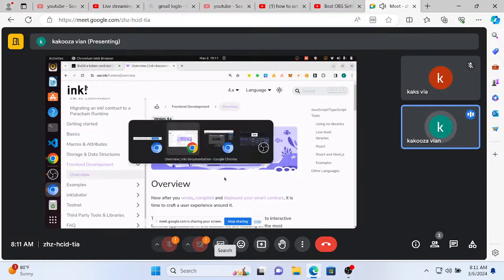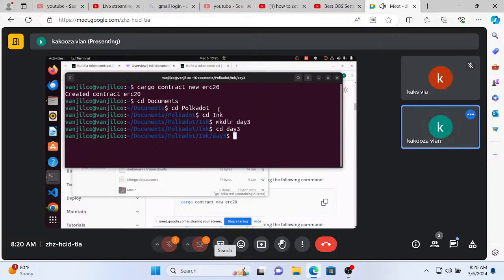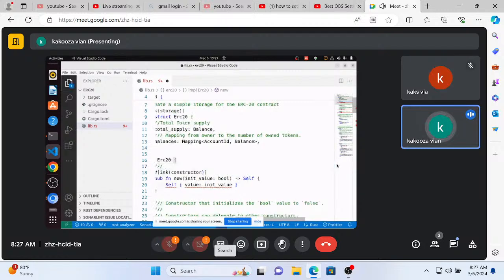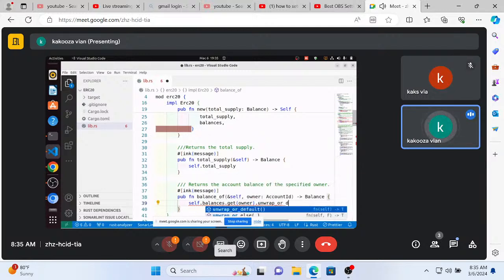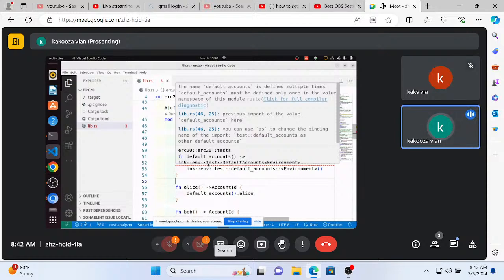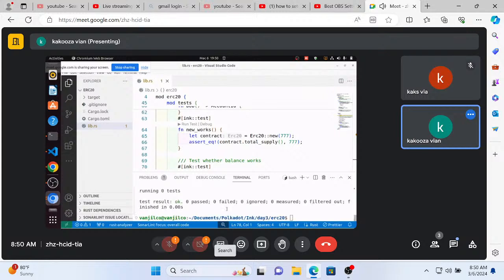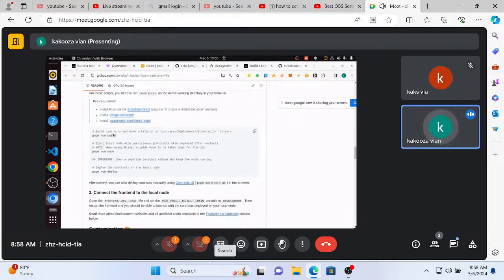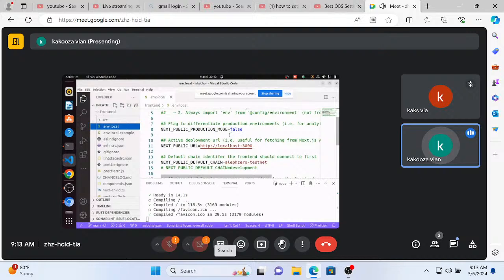BUILD IN THE POLKADOT ECOSYSTEM: WEEK2 INK SMART CONTRACTS ; LIVE3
A 3 weeks bootcamp aimed at bootstrapping a developer to build in the Polkadot ecosystem.
Session Four.